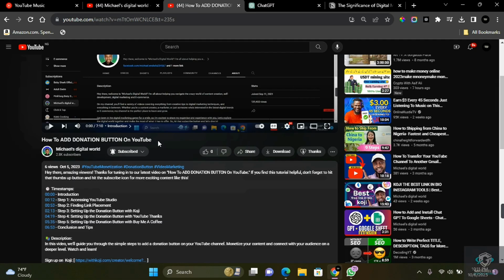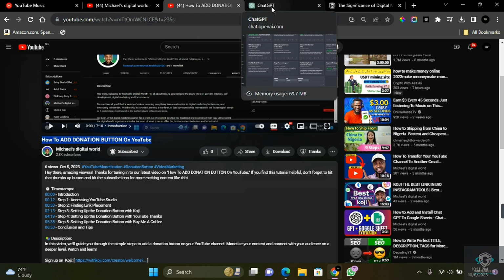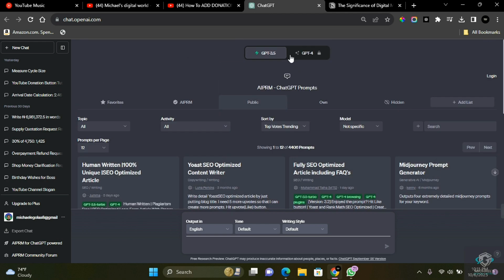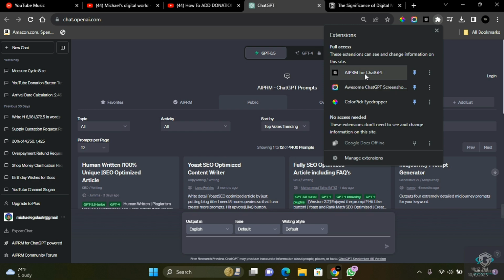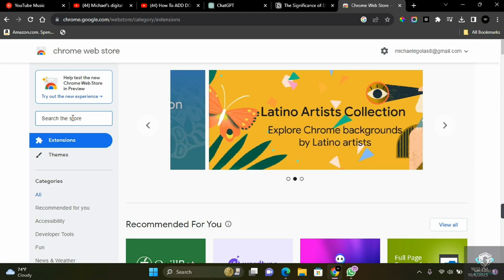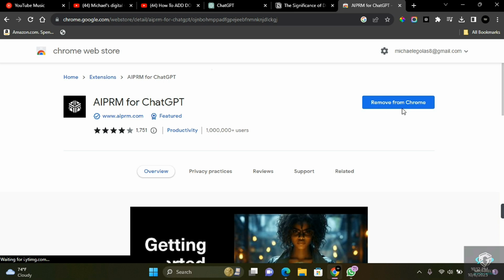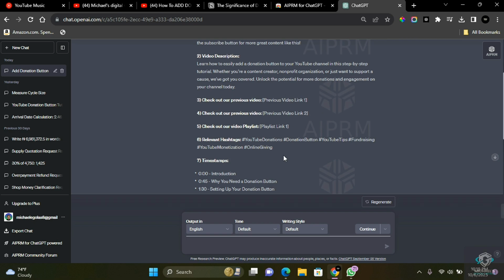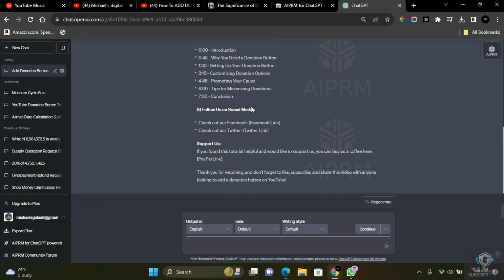How To Write A Perfect YouTube Video Description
Want to optimize your YouTube videos for better visibility and engagement? In this tutorial, "How To Write A Perfect YouTube Video Description," we'll guide you through crafting the ideal description for your videos. Learn how to include essential keywords, provide relevant details, and use tags effectively to boost your video's SEO. This comprehensive guide will help you attract more viewers, increase watch time, and enhance overall channel performance.

YouTube video description tips
Writing effective YouTube descriptions
YouTube SEO optimization
How to increase YouTube views
YouTube video marketing strategies

Start writing perfect YouTube descriptions and watch your channel grow! 💬 Chat me On WhatsApp